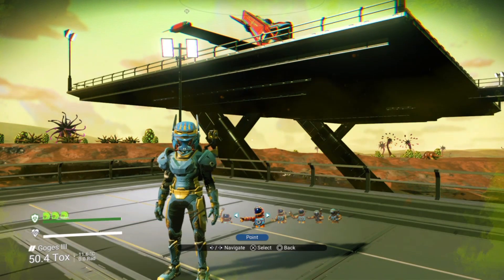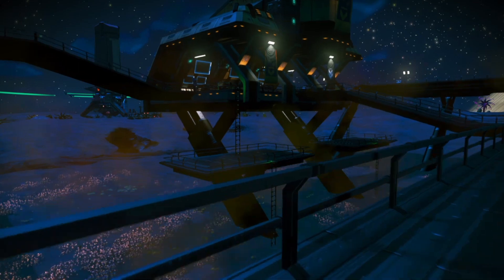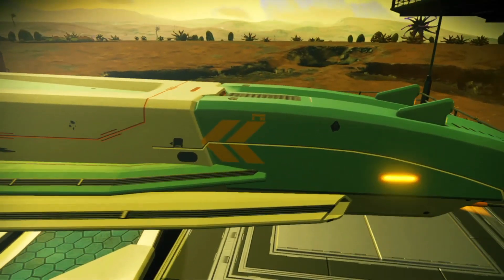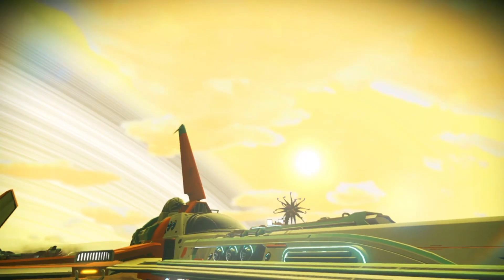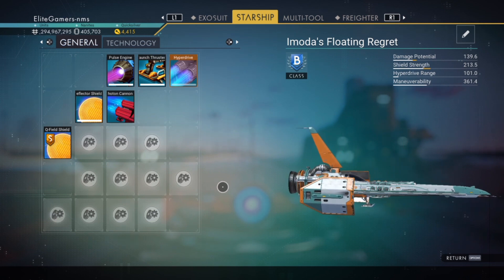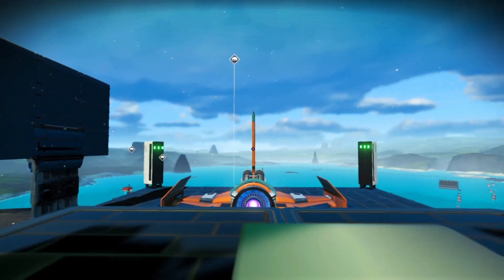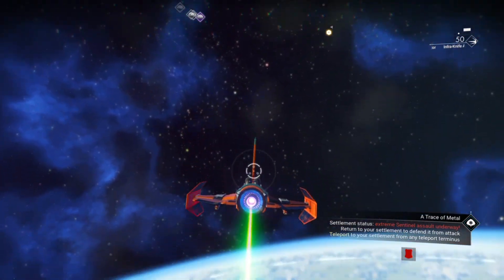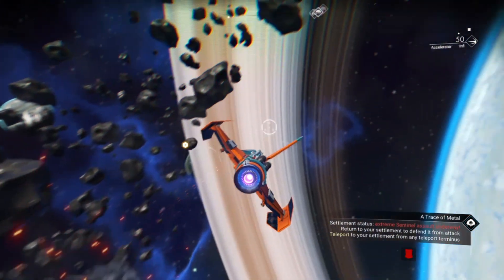God level ship found - no mans sky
This is the new way I'm going to showcase ships, basically I'm going to show you a before and after and make every one a god level ship.